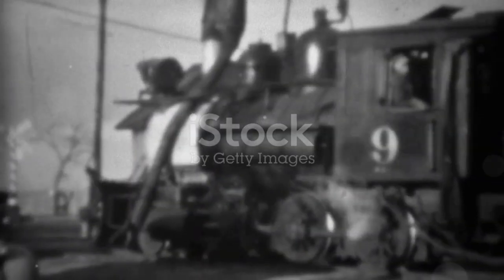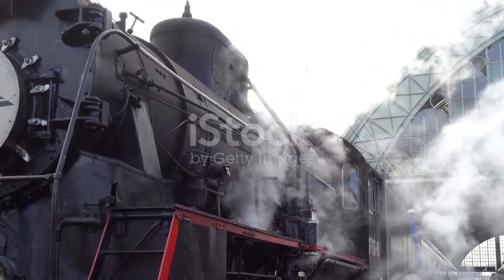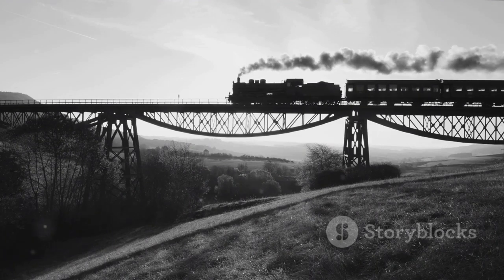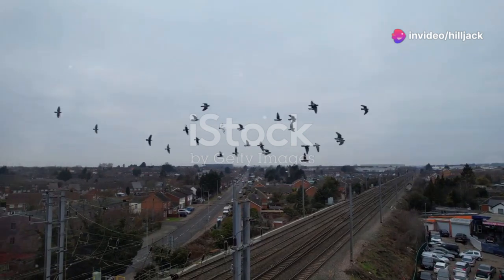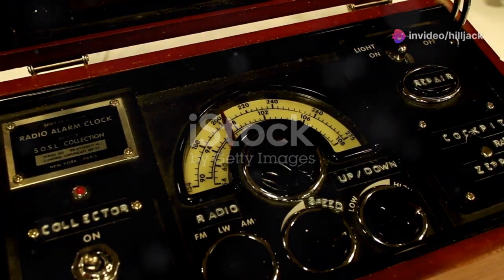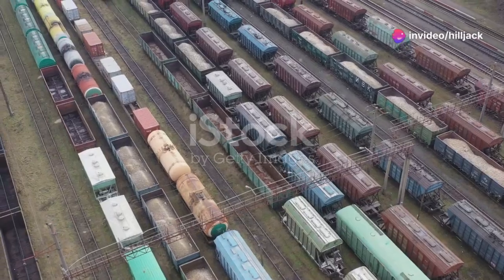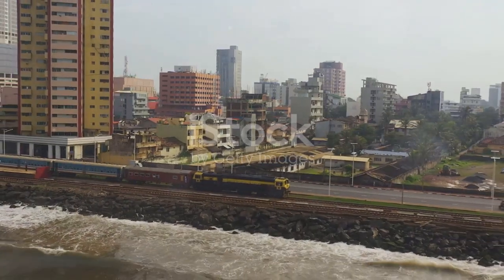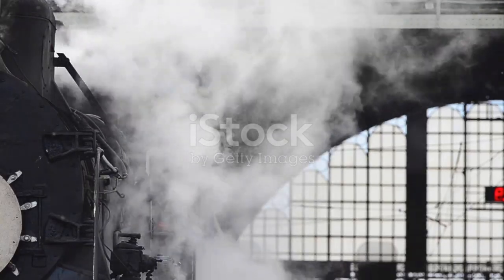The Fascinating History of Norfolk South 2024 08 20